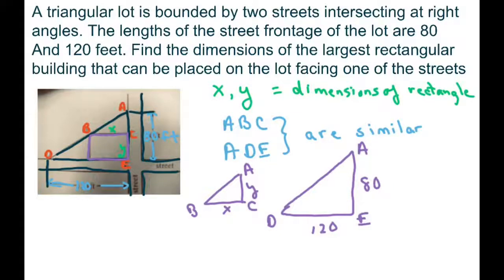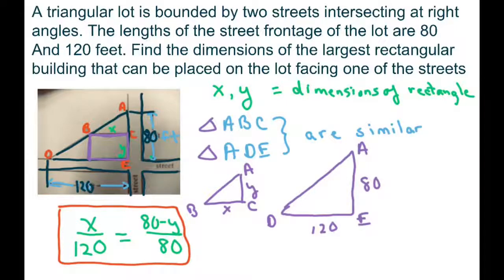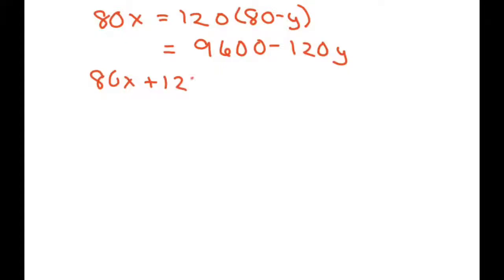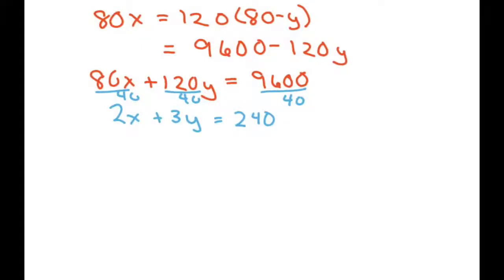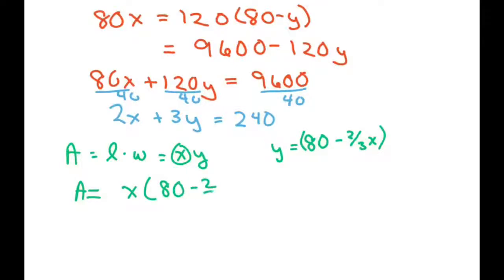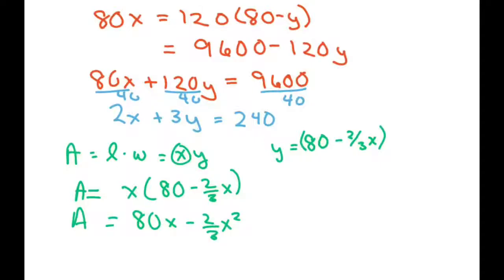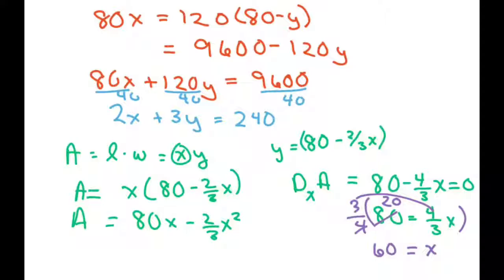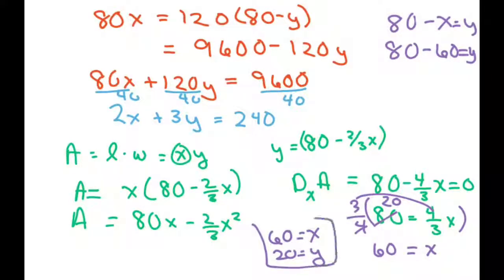Find Dimensions Of Largest Rectangular building that can be placed on a lot